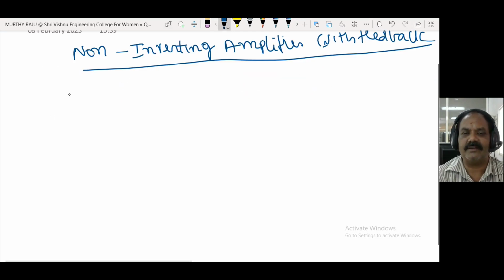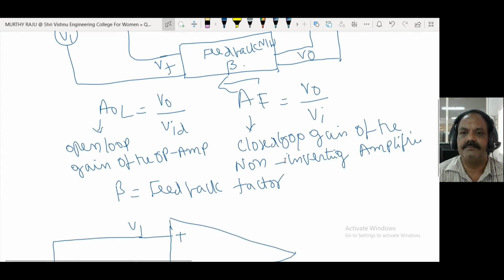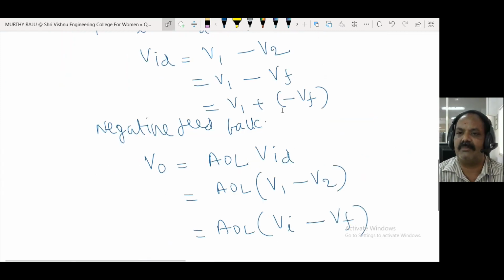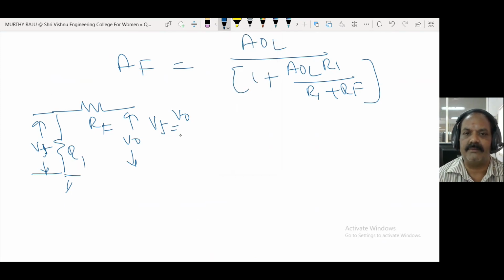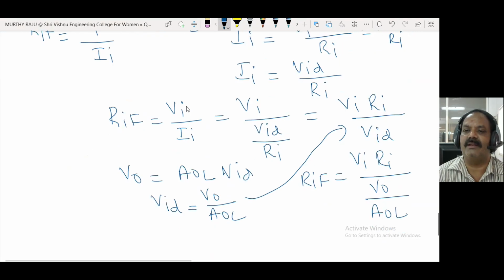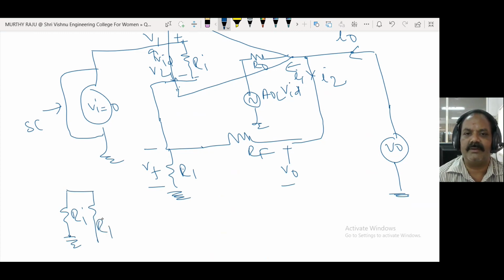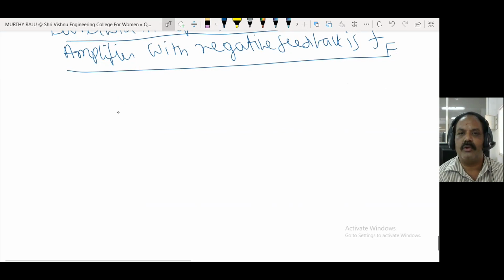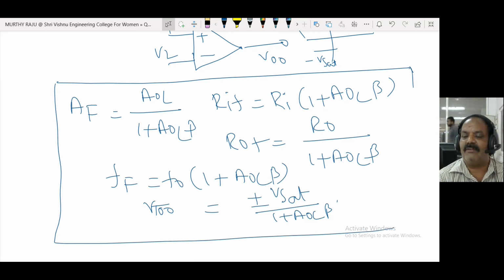Non-inverting operational amplifier voltage gain ,Input impedance, Output impedance and Bandwidth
Derive the voltage gain ,Input impedance, Output impedance, Bandwidth
And total output offset voltage of the Non-Inverting op-amp with feedback